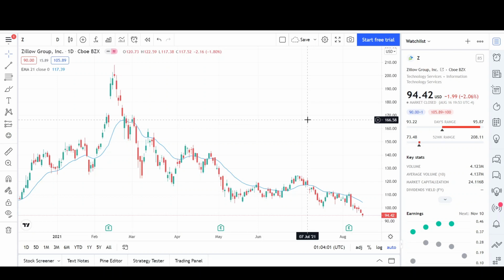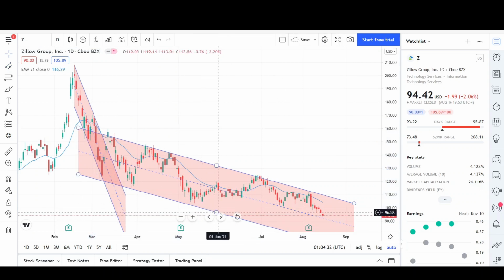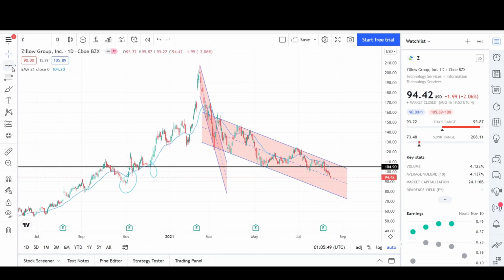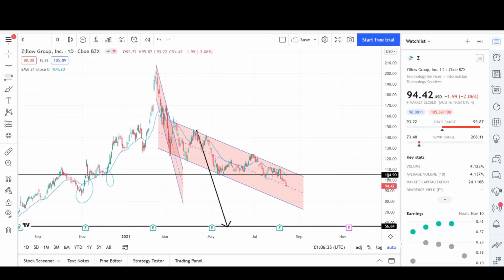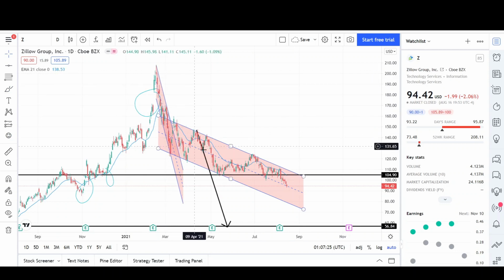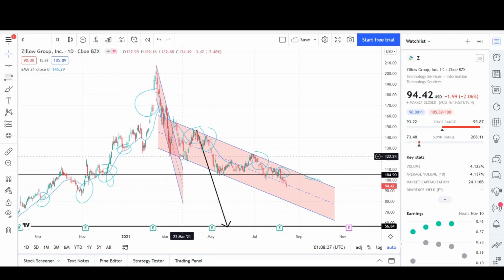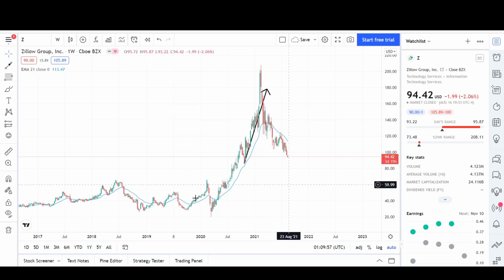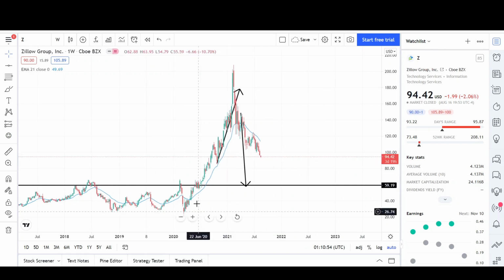Zillow Stock (Z) Price Prediction with Technical Analysis. DO NOT MISS THIS!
Hello YouTube,

This is my 55th video on the channel. I will be doing a Technical Analysis breakdown on Zillow.

-Vee Trades